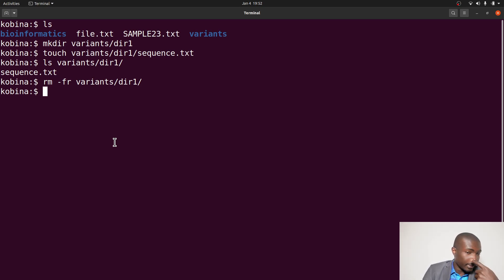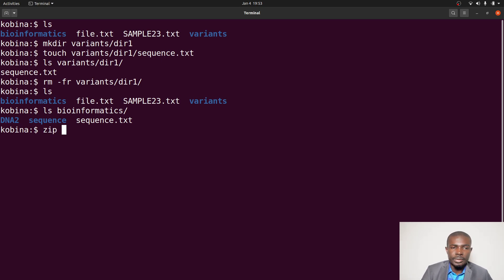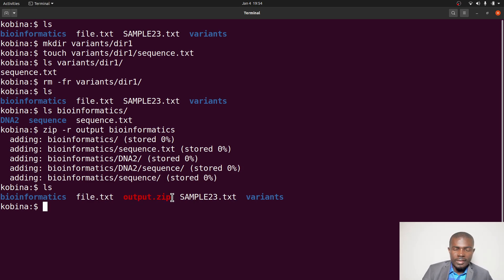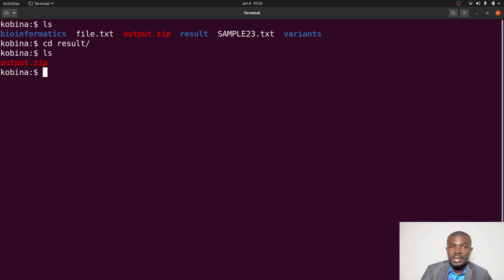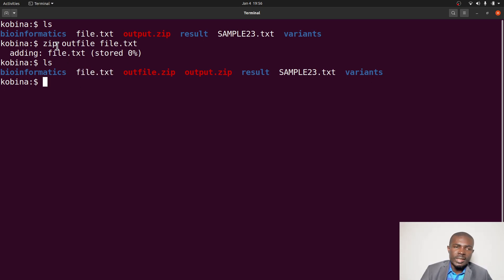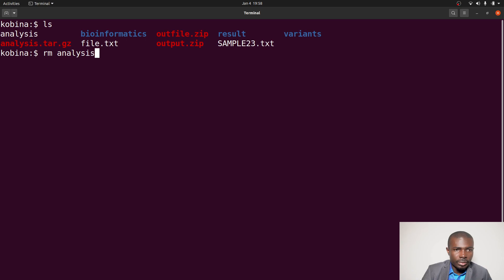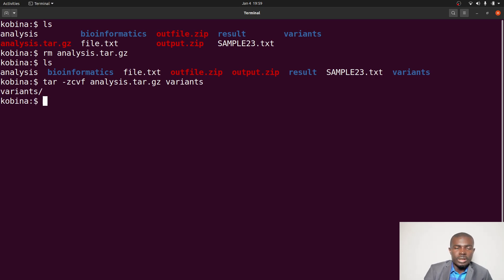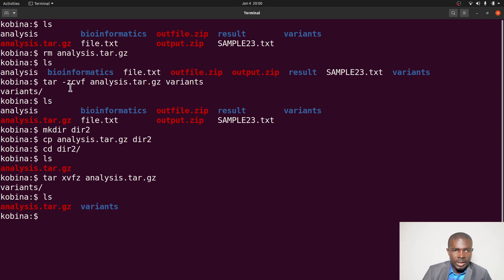Linux for Beginners | How to compress & package files and directories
zip, tar,